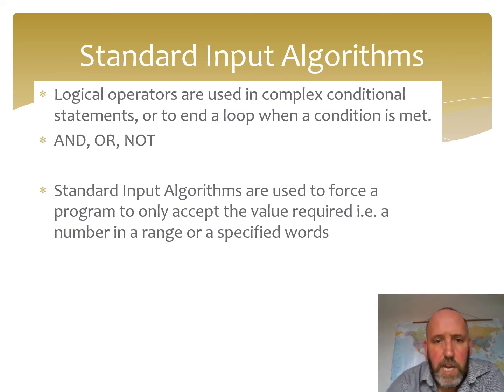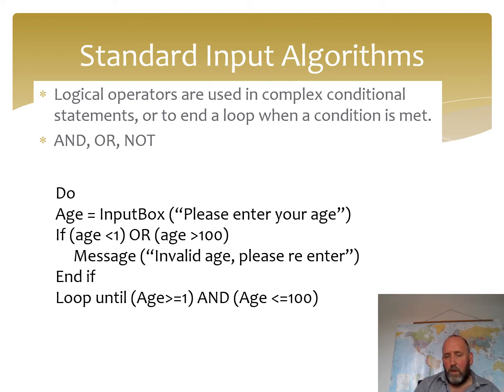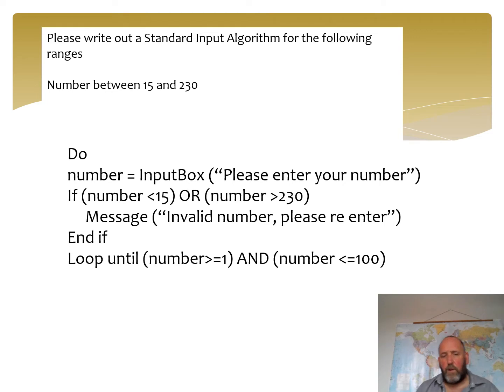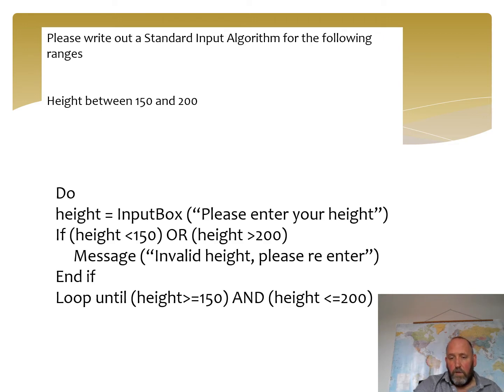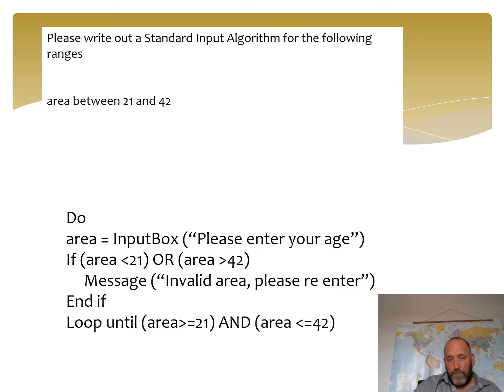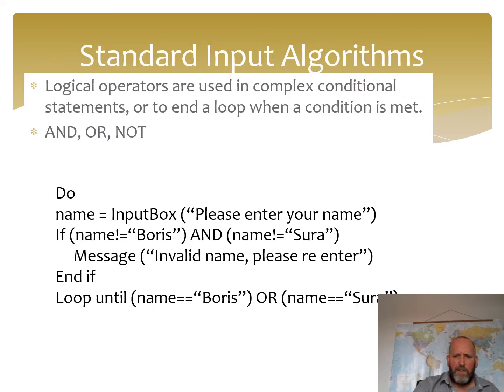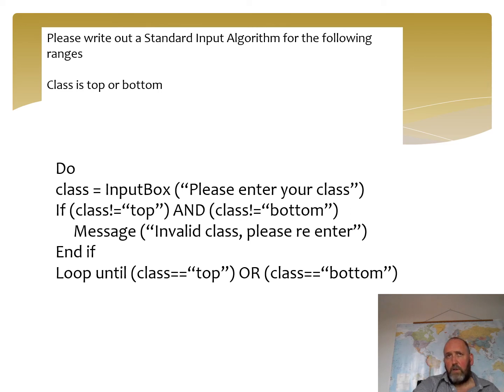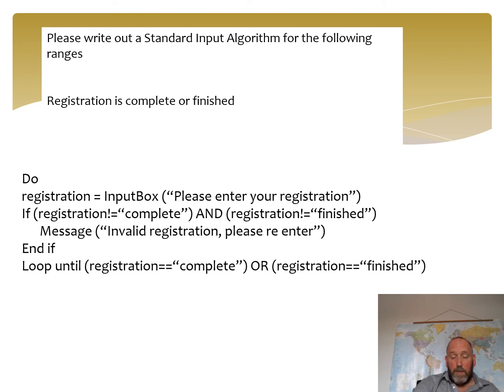Standard Input Algorithms